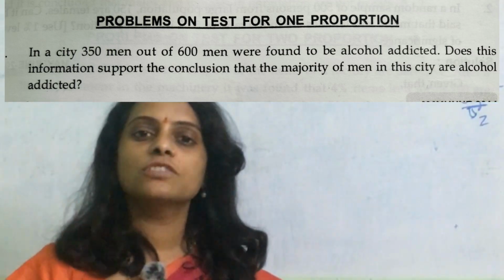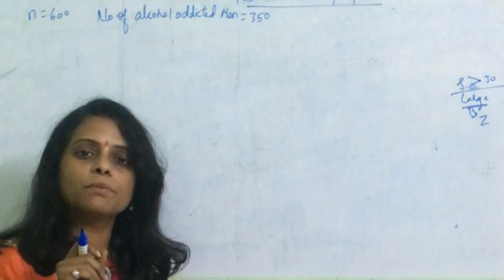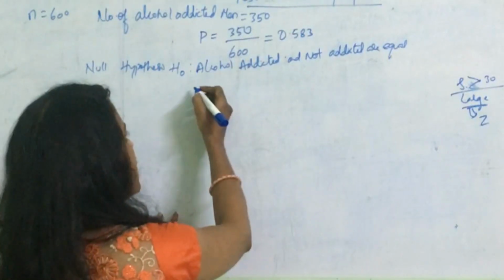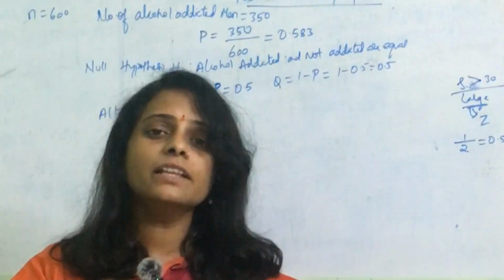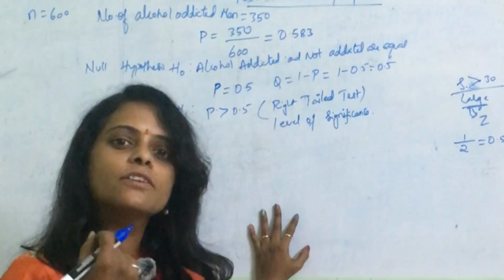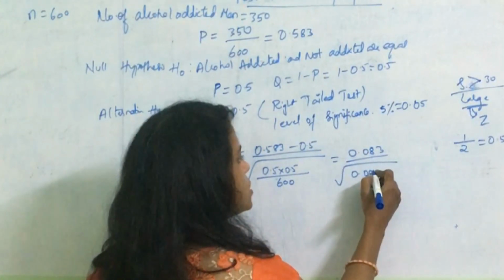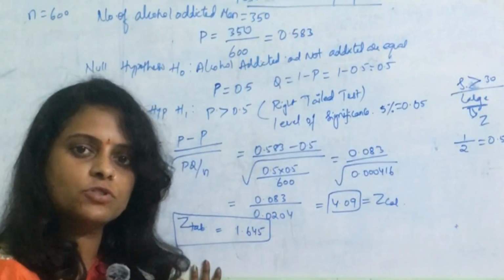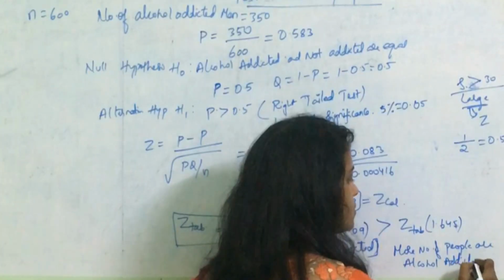Test for One Proportion | Statistics Exam Question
This video explains the Test for One Proportion in Statistics in a simple and exam-oriented way.

In this video, you will learn:

What is Test for One Proportion

When to use the one proportion test

Step-by-step method to solve exam questions

How to write the answer properly in exams